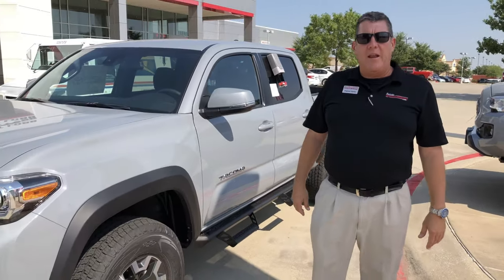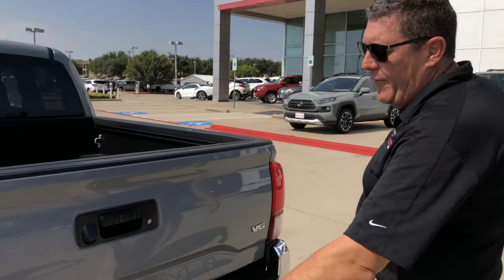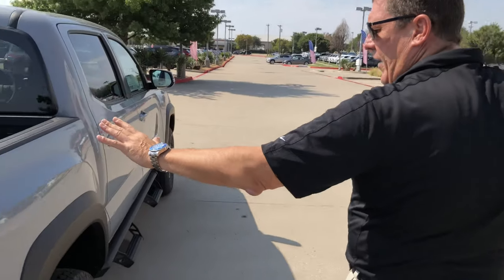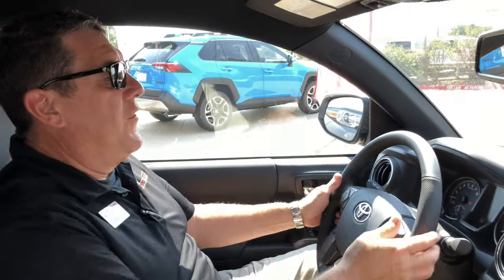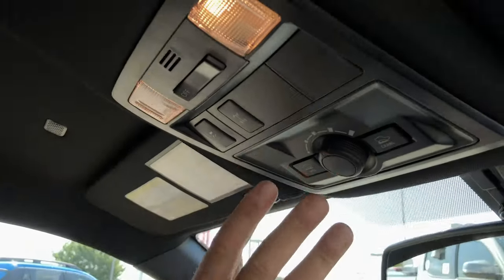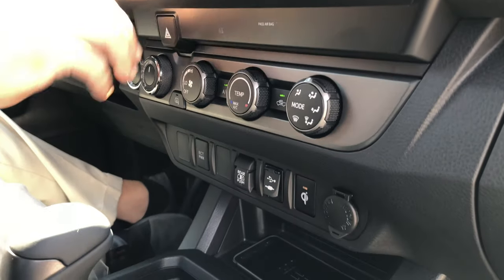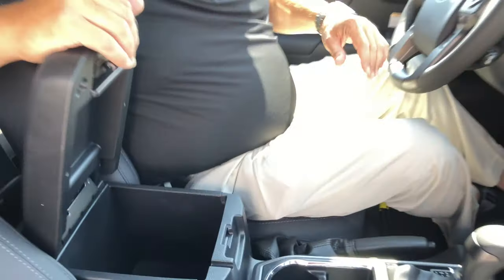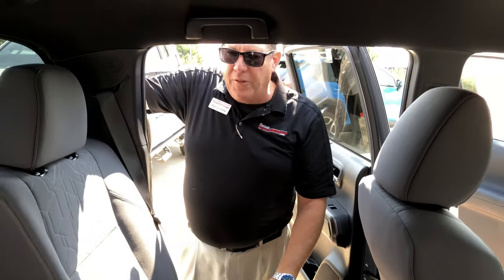2019 TOYOTA Tacoma TRD OFF ROAD in Cement walkaround with Patrick Harte on TRD Thursday!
Find this 2019 TOYOTA Tacoma TRD OFF ROAD 4WD at toyotaofmckinney.com

Pat Lobb's Toyota of Mckinney located in Mckinney, Texas near Dallas, Frisco, Plano, Lewisville, The Colony, Prosper and surrounding areas in the North Texas region.

Our address is 3350 S. Central Expressway near Highway 121 and Central Expressway HWY 75